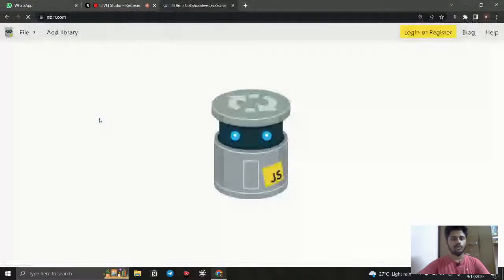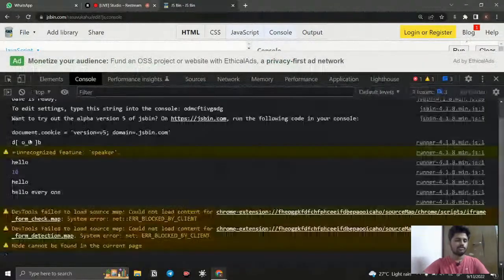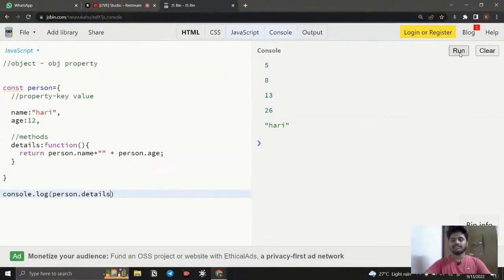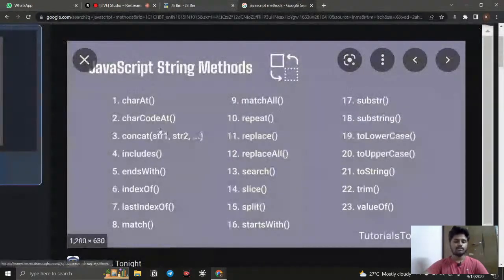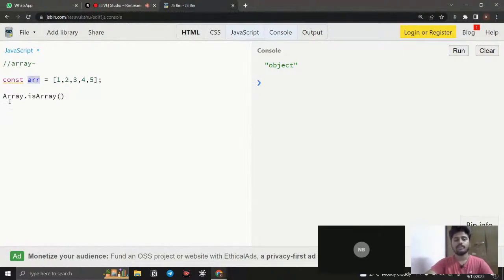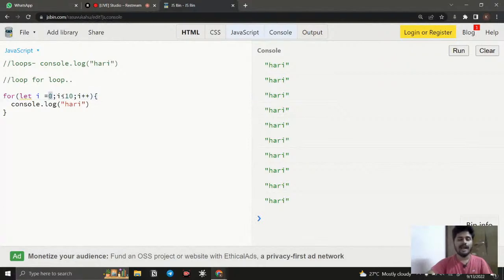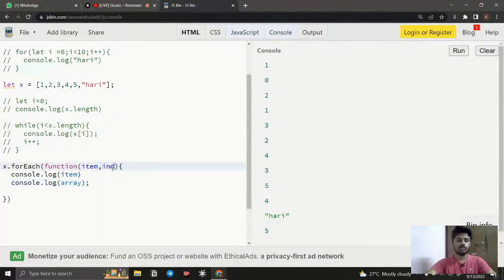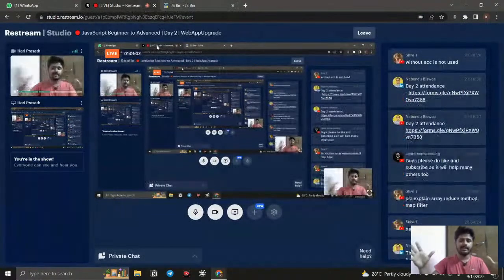🔴 JavaScript Beginner to Advanced | Day 2 | WebAppUpgrade